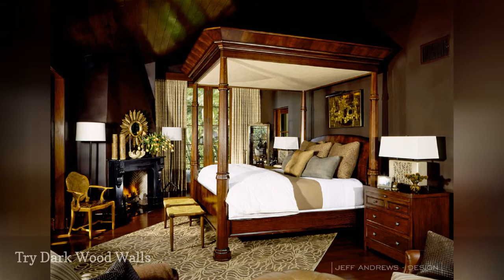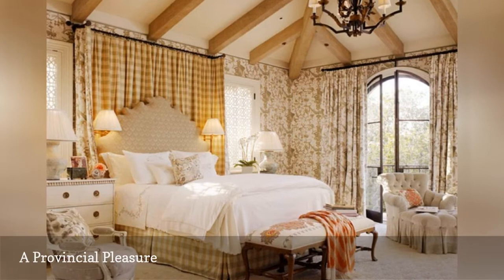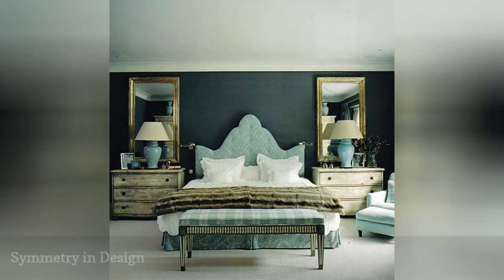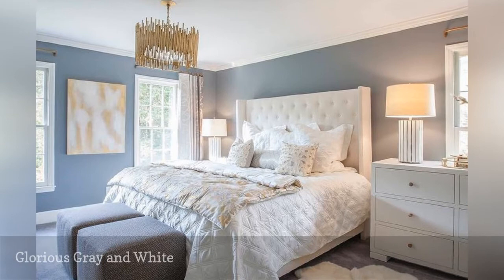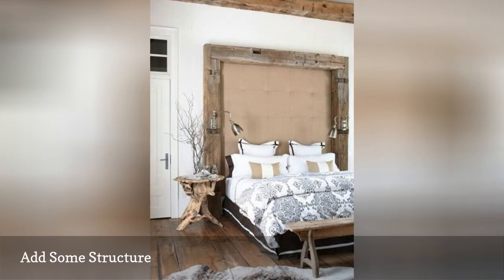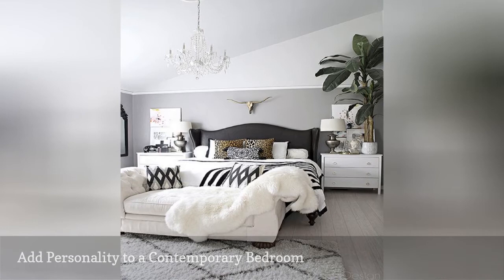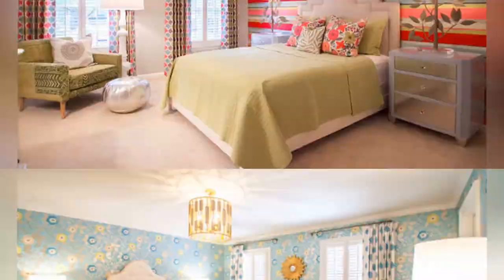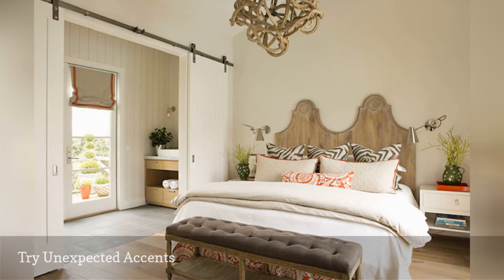97 Stunning Master Bedroom Design Ideas 🛋️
Looking for inspiration for a bedroom redo? Here are multiple gorgeous bedroom designs to help you create your dream master suite.
0:00 - Intro
0:00:12 -   Try Dark Wood Walls
0:00:21 -   Add a Seating Area
0:00:30 -   Neutral Glamour
0:00:39 -   A Lovely Contrast
0:00:48 -   Blue and White Beach Style
0:00:57 -   Metallic Accents
0:01:06 -   Vivid Vintage
0:01:15 -   Deep Blue
0:01:24 -   Mediterranean Mystique
0:01:33 -   A Romantic Canopy Bed
0:01:42 -   Vines to the Nines
0:01:51 -   Au Naturel
0:02:00 -   A Fur Blanket Adds Texture
0:02:09 -   A Provincial Pleasure
0:02:18 -   Awesome Accents
0:02:27 -   Mid-Century Modern Style
0:02:36 -   Glam Goes Country
0:02:45 -   Houseplant Haven
0:02:54 -   Airy and Open
0:03:03 -   Dramatic Black
0:03:12 -   Traditional Yet Modern
0:03:21 -   Have a Seat
0:03:30 -   An Art Lover's Dream
0:03:39 -   Your Personal Beach Cottage
0:03:48 -   Vertical Stripes
0:03:57 -   Romance Abounds
0:04:06 -   Add Impact With a Light Fixture
0:04:15 -   Symmetry in Design
0:04:24 -   An Artistic Angle
0:04:33 -   Soft Serenity
0:04:42 -   Personality Quirks
0:04:51 -   Popular for a Reason
0:05:00 -   Try an Over-the-Bed Valance
0:05:09 -   Pastel Peace
0:05:18 -   A Rustic Bohemian Bedroom
0:05:27 -   Breathtaking Accessories
0:05:36 -   A Bright Area Rug
0:05:45 -   Cool Chrome
0:05:54 -   Extravagant Accents
0:06:03 -   Heavy Metal
0:06:12 -   Small Bedroom Style
0:06:21 -   Glorious Gray and White
0:06:30 -   Bold Stripes
0:06:39 -   Winsome Wallpaper